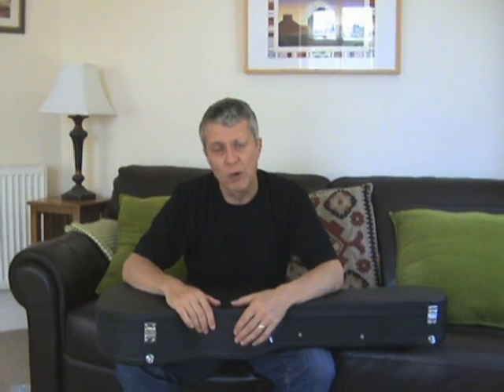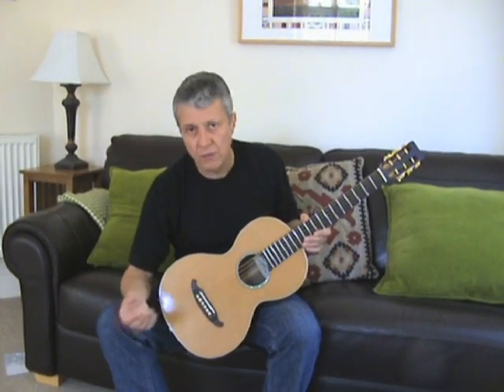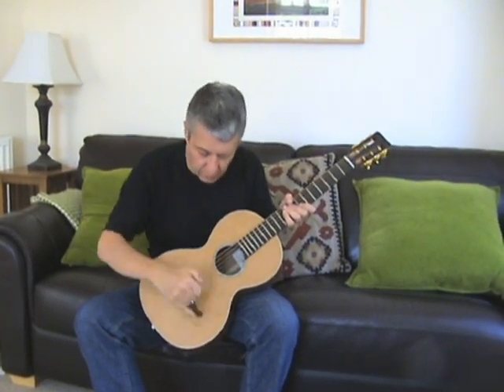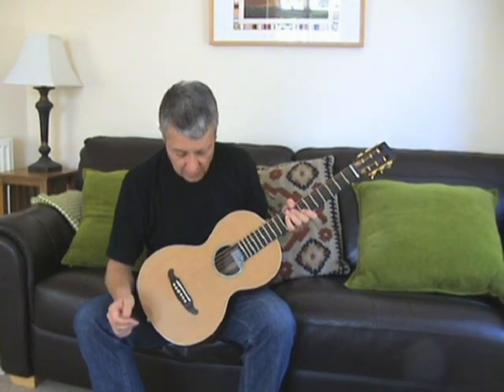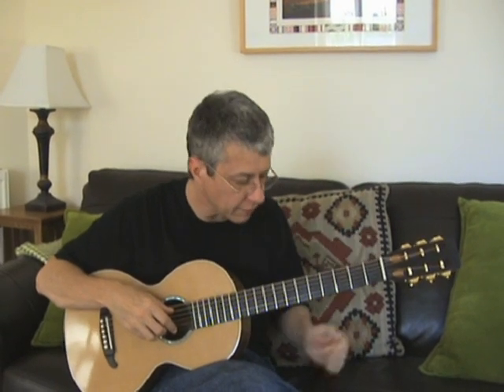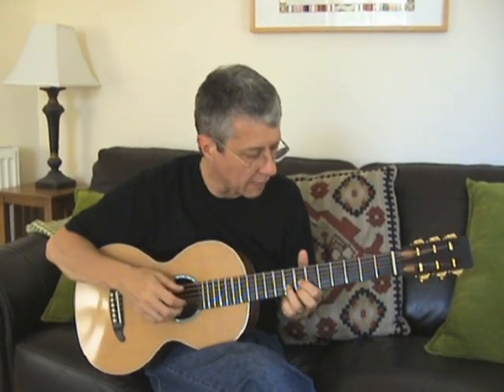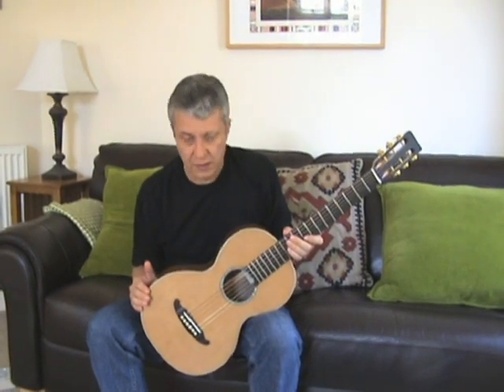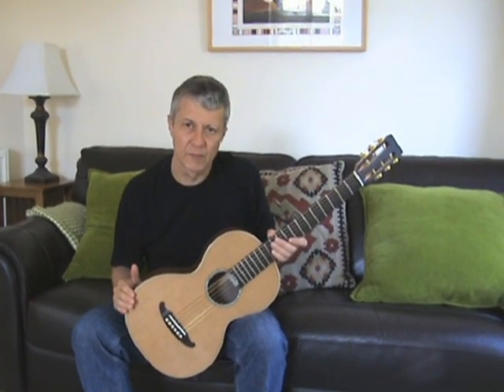Parlour guitar XVII: the completed guitar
Here we have it: episode XVII, the parlour guitar is now complete and is being offered for sale. You can find full details on the "For Sale" page of my website. Thanks for looking.